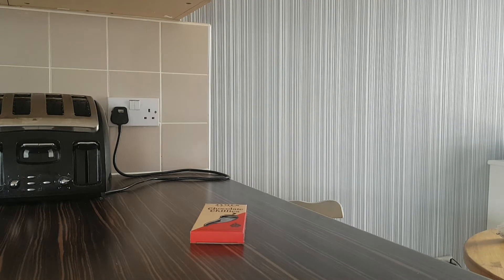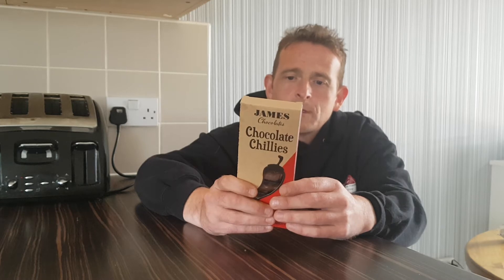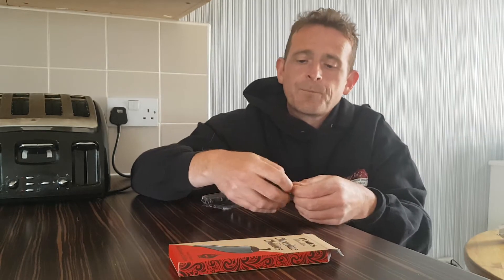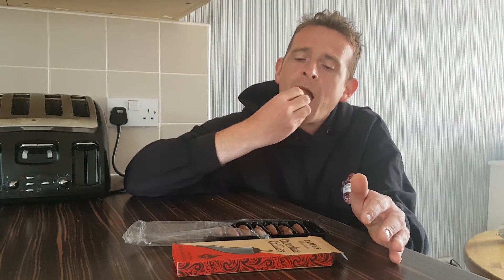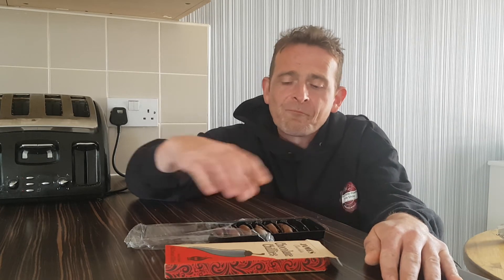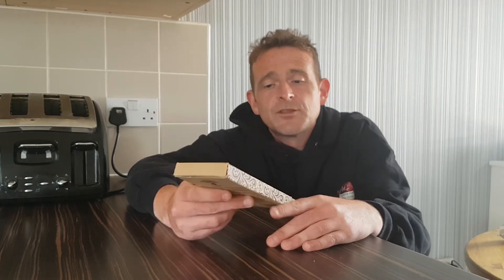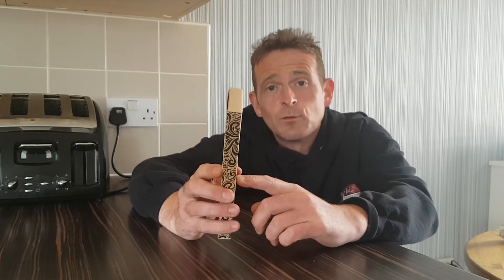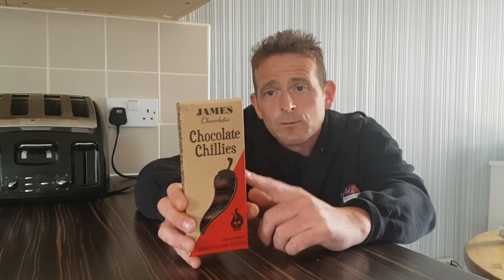JAMES CHOCOLATE CHILLI FOOD REVIEW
heres my review of james chocolate chilli I bought on my holidays hope you all enjoy PEACE